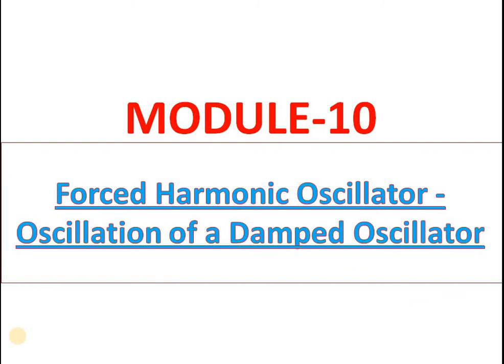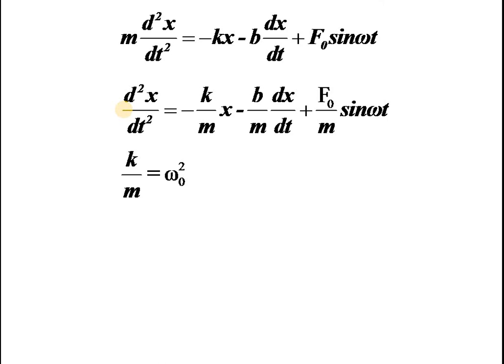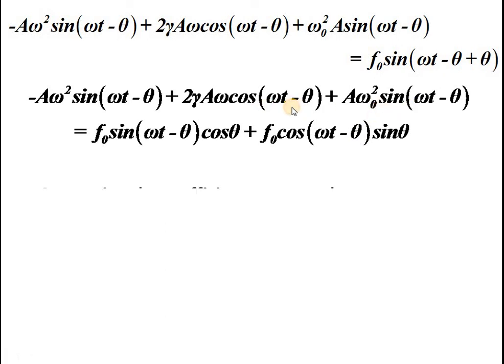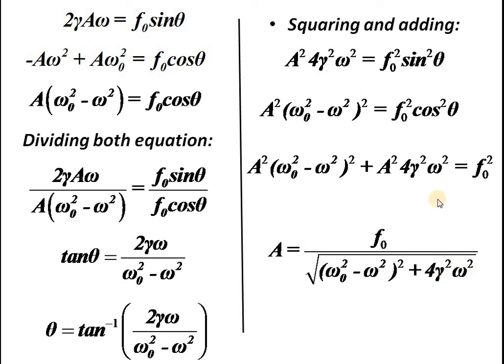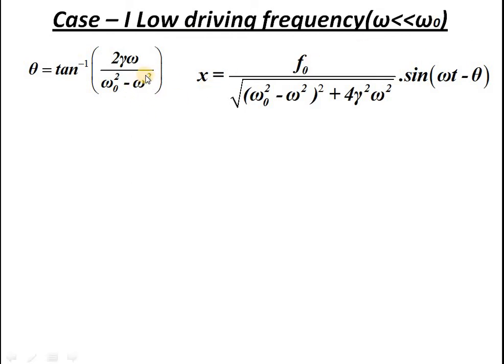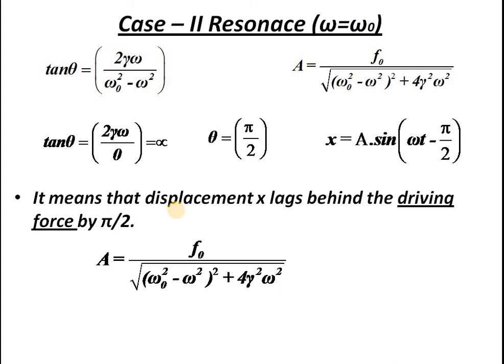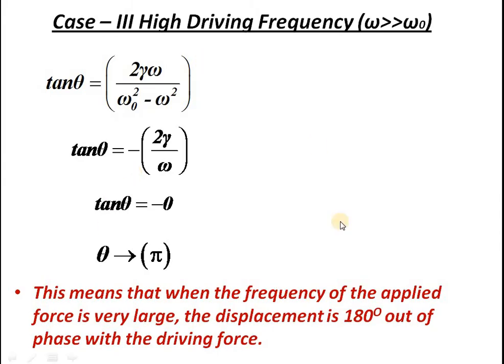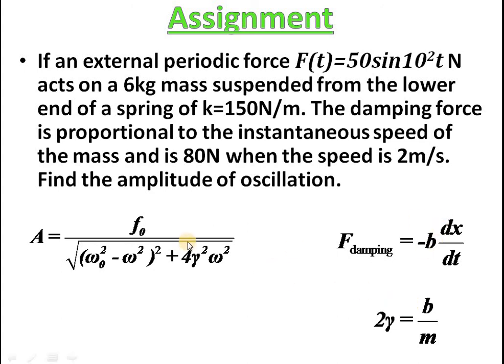MODULE X -- FORCED HARMONIC OSCILLATOR--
Mathematical modelling of a  damped harmonic oscillator subjected to an external time harmonic driving force. The related differential equation formulation, its solution and the allied physical implications elucidated.